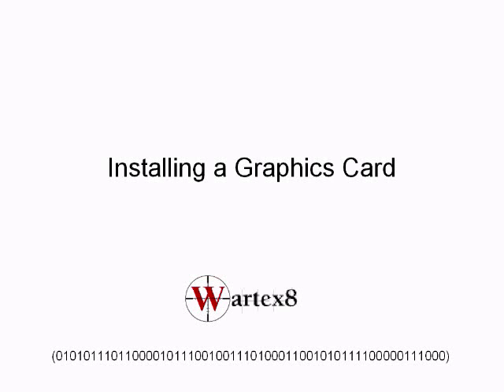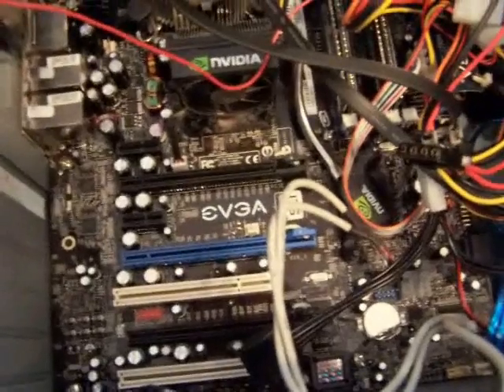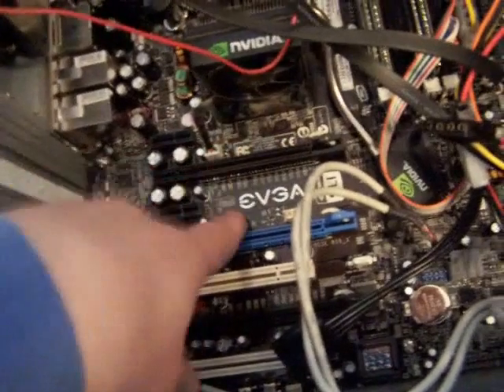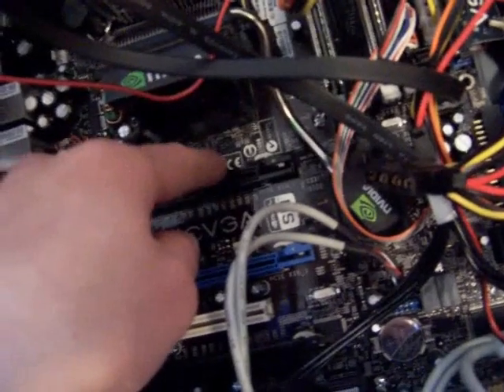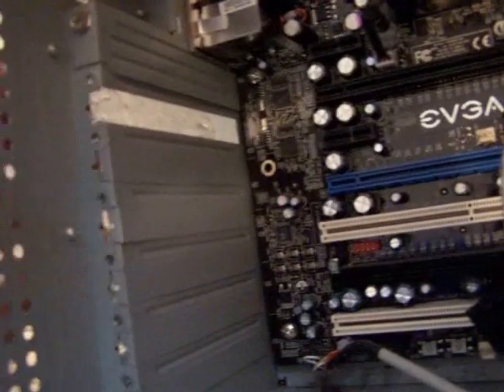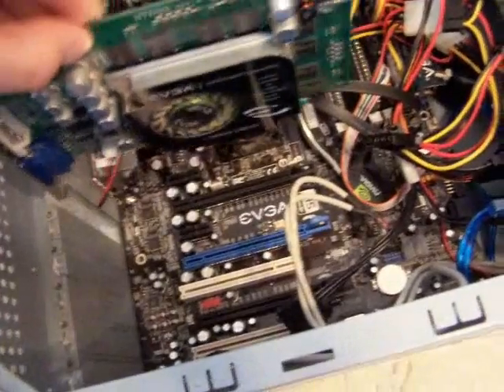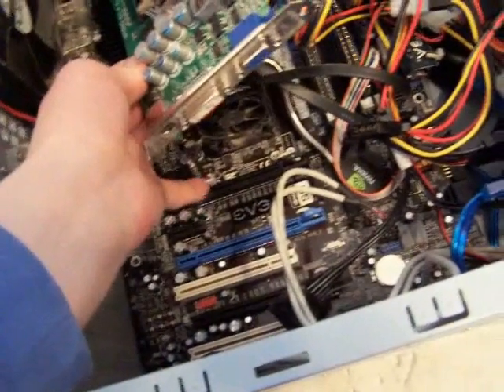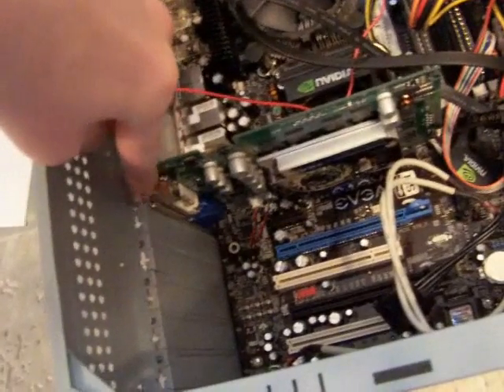How to Install a Graphics Card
*** Useful info below  ***
In this video I demonstrate how to install a Graphics Card. I I installed an nvideo 7300 (not a 9200). Chances are I'll make more videos in the future you will also find useful.
~wartex8

Thanks tyranis1 for the following info:
"The white port is a DVI port and it provides a better picture image also it is a faster cable almost like HDMI so you could get better refresh rates than VGA the blue port. Higher refresh rates give you less screen tear, ghosting, and image blur."